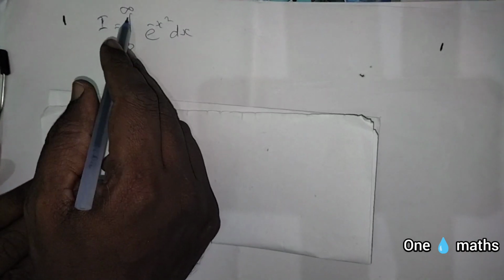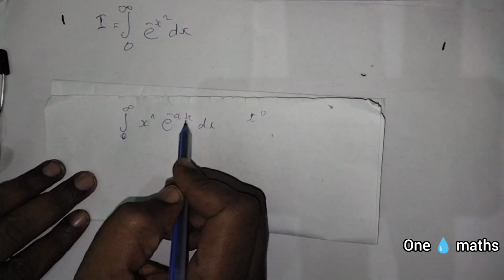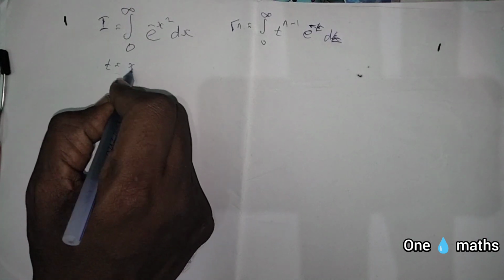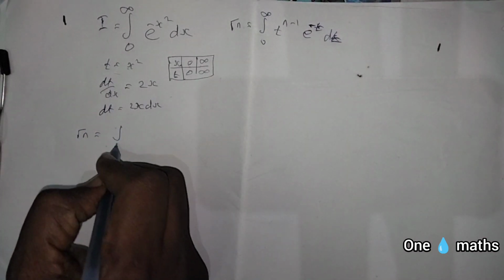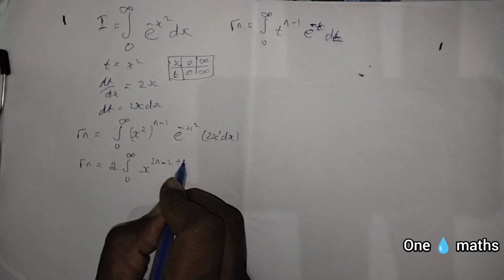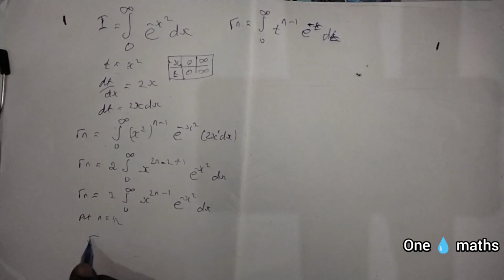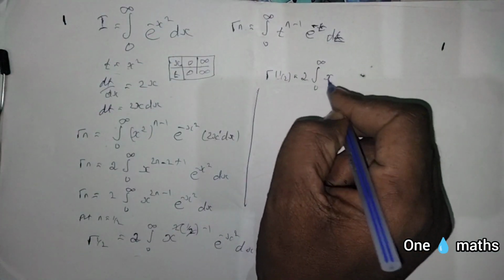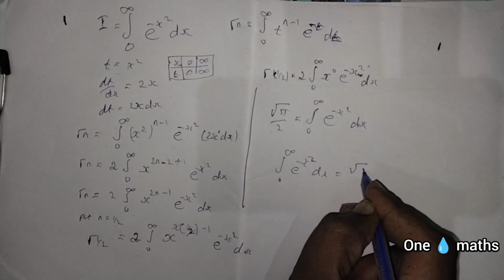integrate e^-x² dx